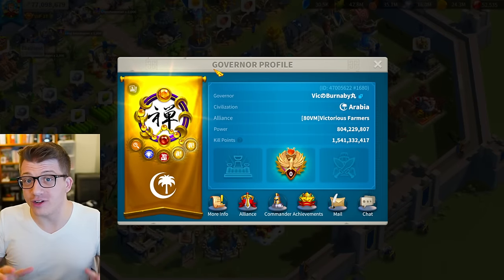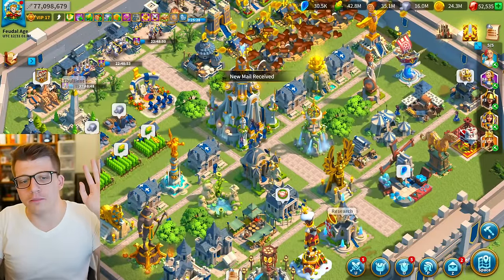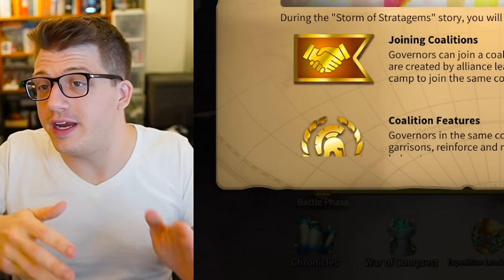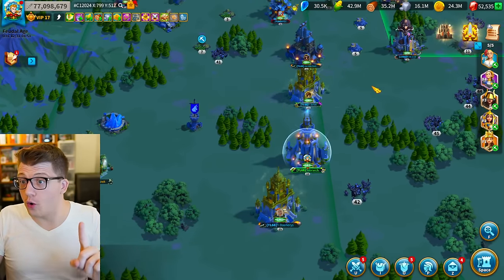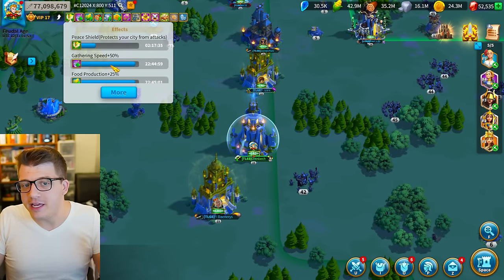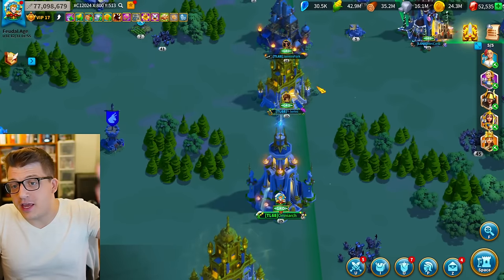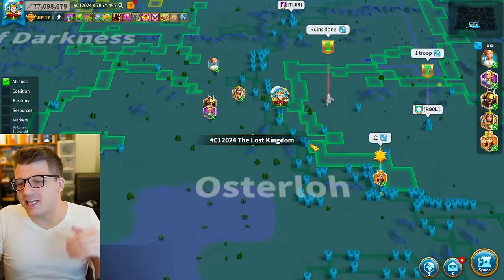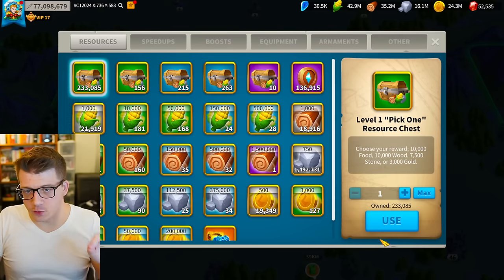Rise of Kingdoms: How to Make it IMPOSSIBLE to Zero You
Chapters:
0:00 Everyone Makes Mistakes
1:01 Tip 1 - For New Players
1:51 Tip 2 - Territory
4:19 Tip 3 - Shields
7:26 Tip 4 - Random vs Targeted Teleports
9:35 Tip 5 - Evacuate Troops
11:06 Tip 6 - Optimize Troops
13:00 Tip 7 - Be Poor
14:45 Tip 8 - Prepare For Impact...
17:24 Tip 9 - Remove Your City from the Map
20:33 Tip 10 - Do NOT Sleep